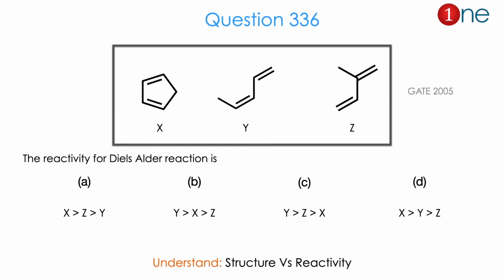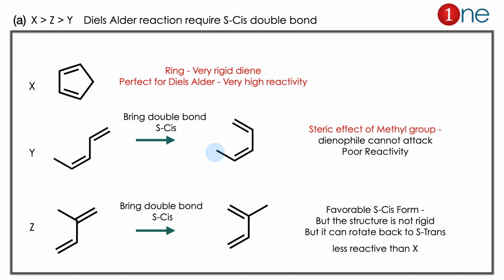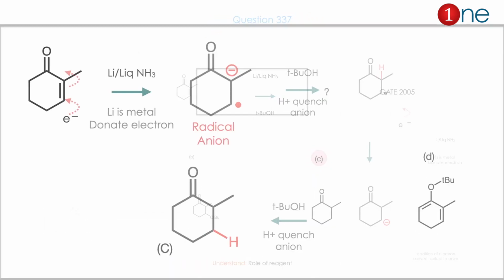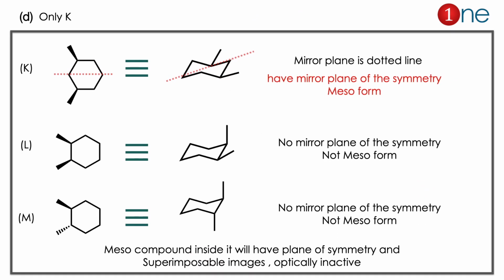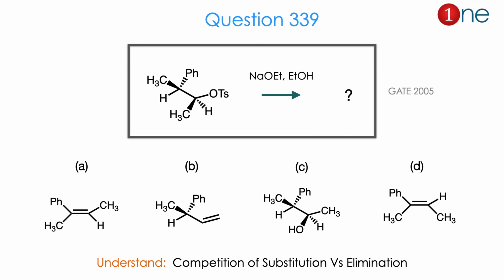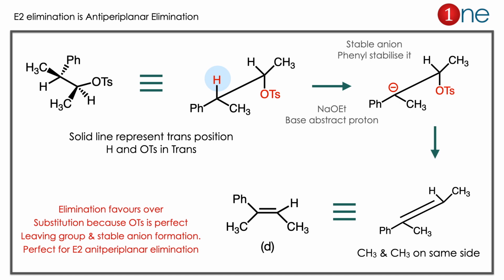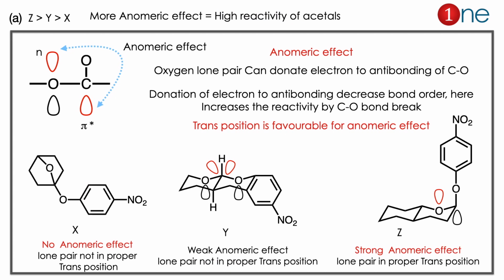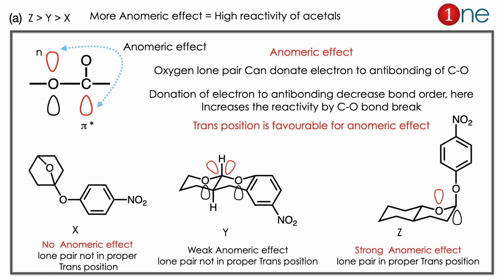100 Concept Problems in Organic Chemistry | Episode 68 | UGC NET GATE JAM Questions | One Chemistry